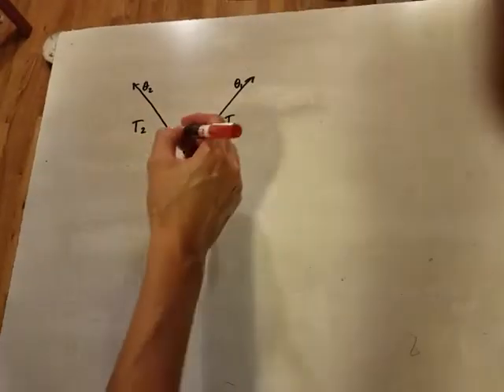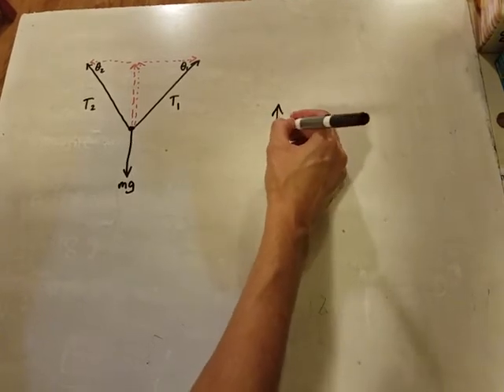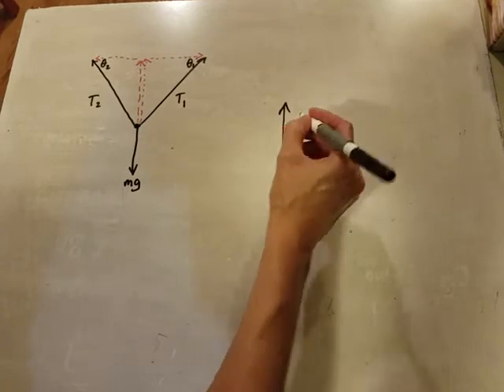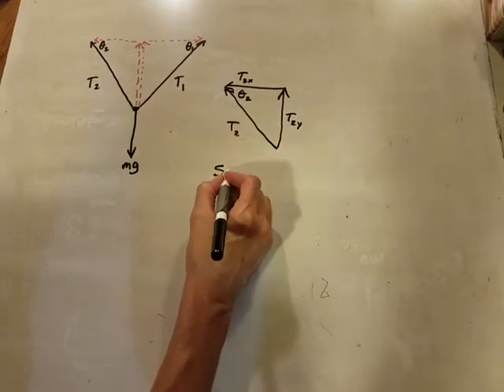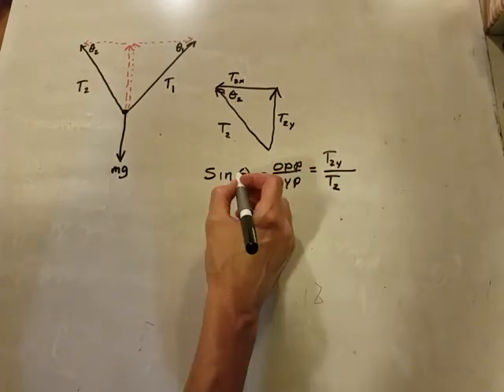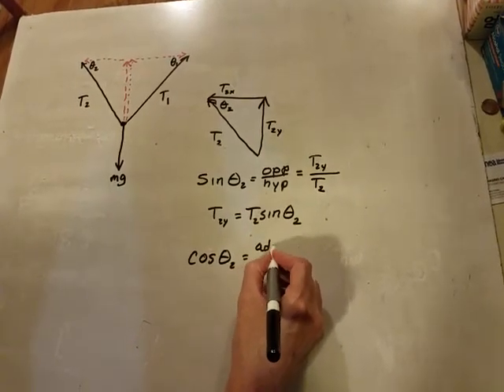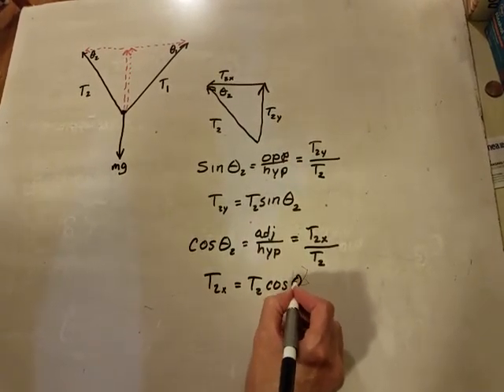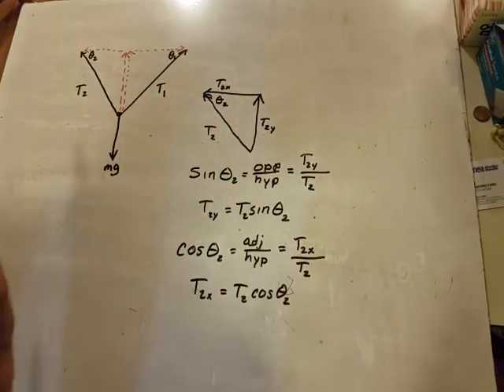Equilibrium--how to do force components with trig